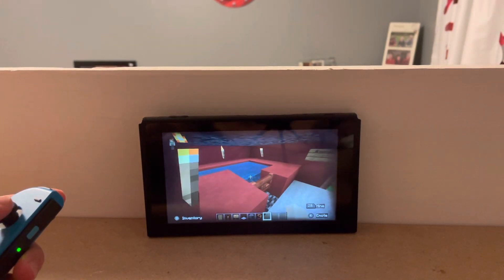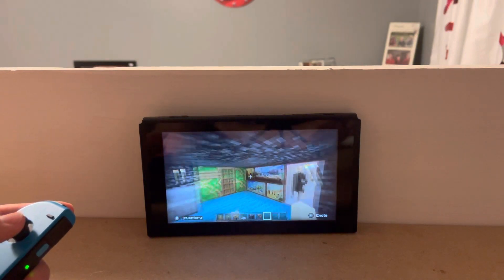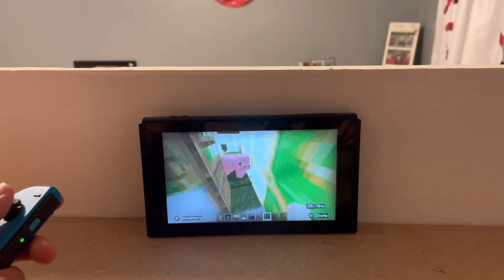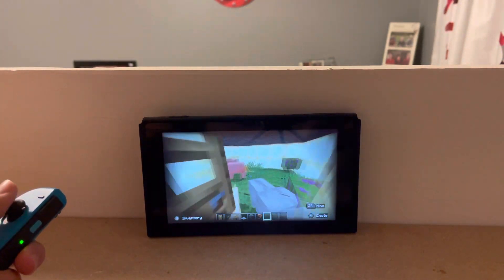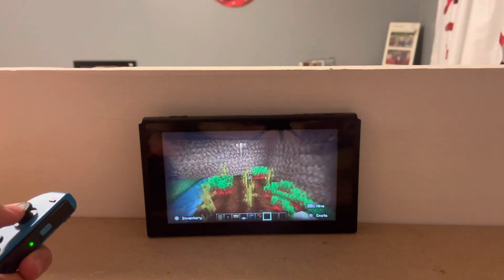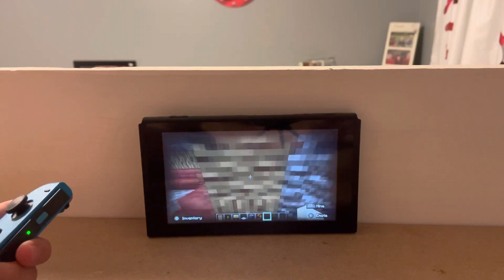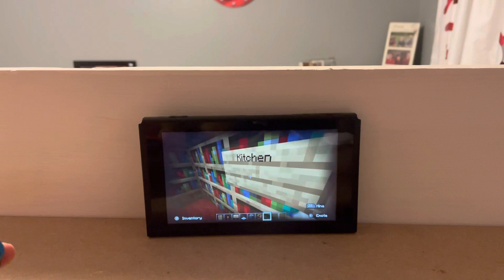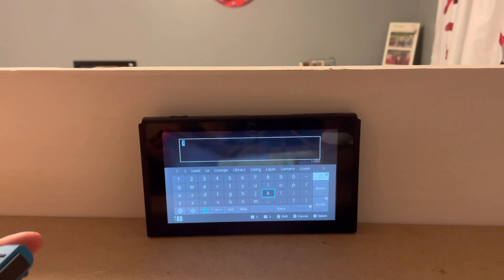Minecraft underground base